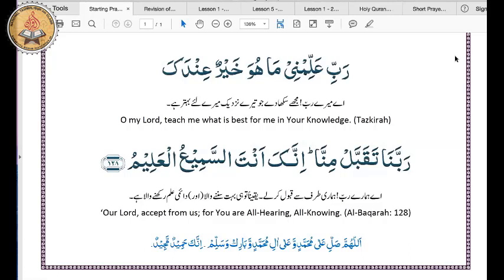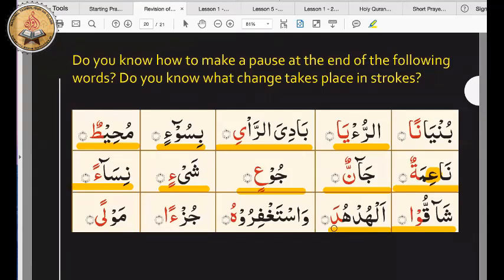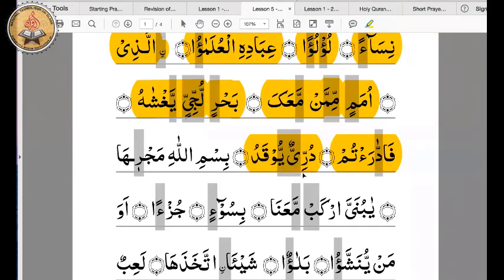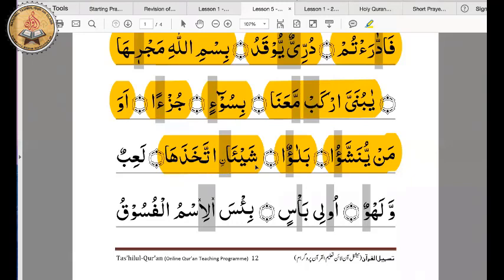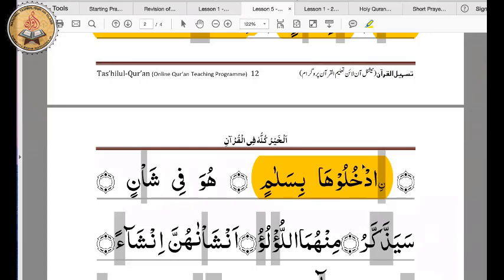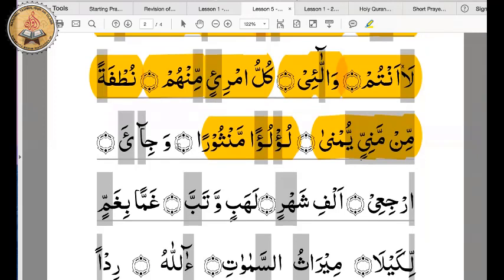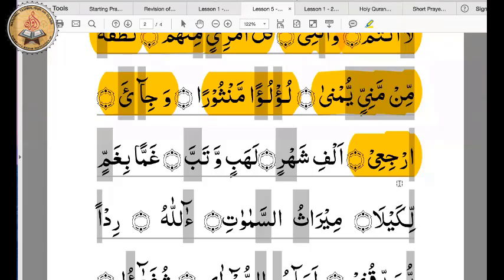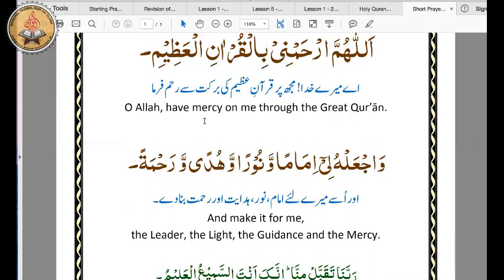NQC G2 2017 12 07